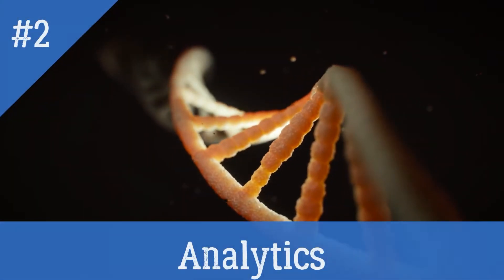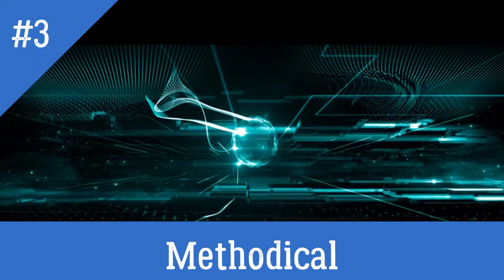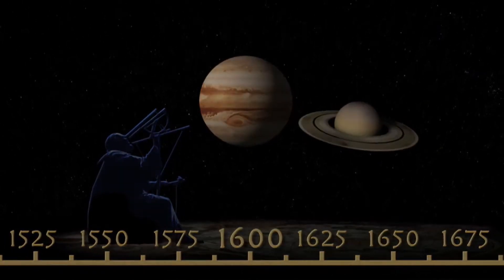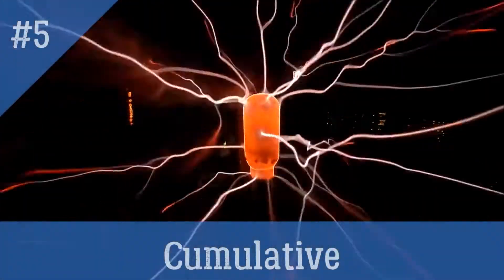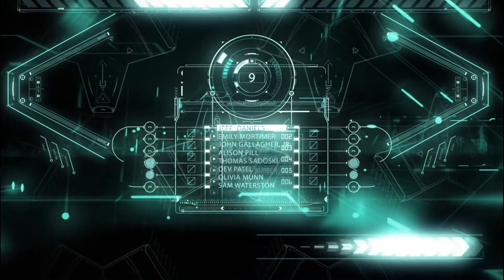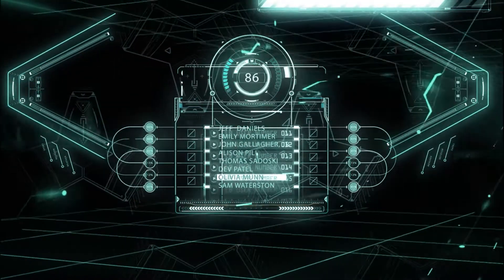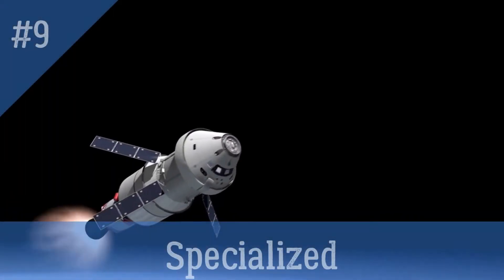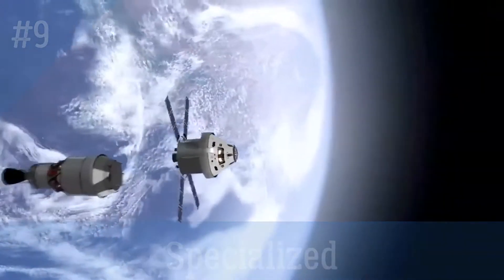10 Characteristics Of Science – Facts About Science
10 Characteristics Of Science – Facts About Science

Science is the set of knowledge achieved by applying an orderly and systematic mode of work, known as scientific method.
The development of science is what has allowed man to get out of obscurantism and magical thinking and find explanations founded for countless observations about the world that surrounds him and his own being. More :